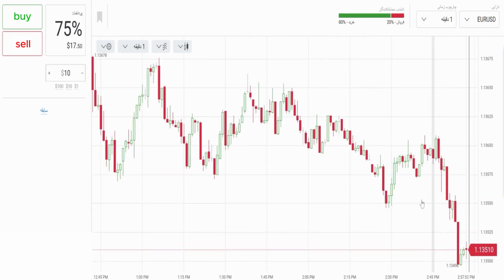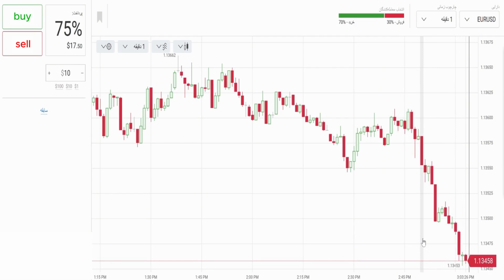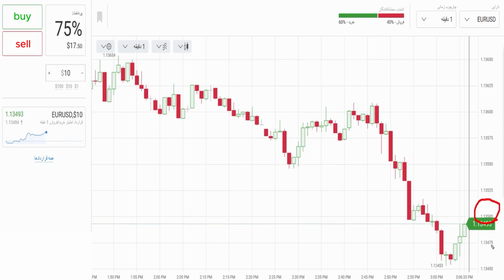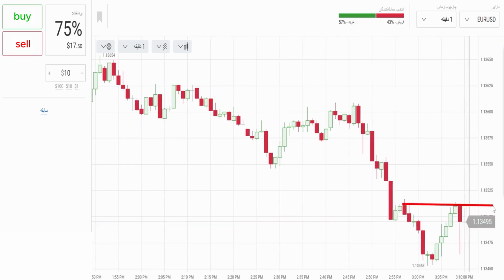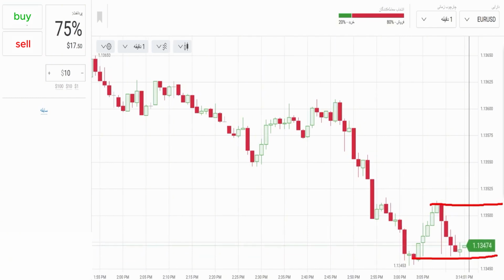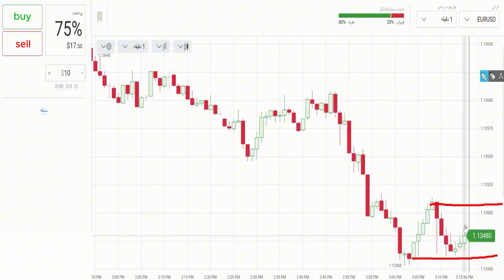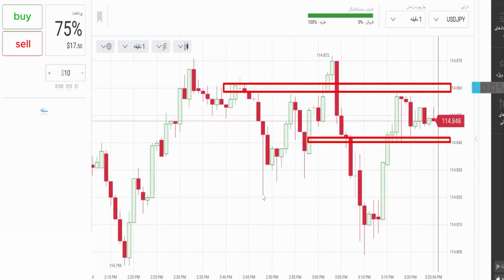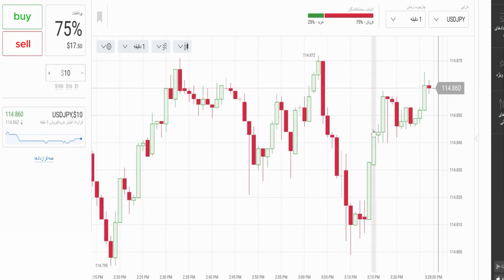Candle to Candle Trading: Unlocking Binary Options Like a Pro!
Are you considering trying your hand at candle to candle binary options trading, but wondering if it's a legitimate way to make money? In this video, we'll dive into the world of binary options trading and explore whether candle to candle trading is a viable strategy for generating profits. We'll discuss the pros and cons, the risks involved, and what you need to know before getting started. Whether you're a seasoned trader or just starting out, this video will give you a realistic understanding of what to expect from candle to candle binary options trading. So, can you really make money with this strategy? Watch to find out!

On my YouTube channel where we speak about things like:
price action
technical analysis
candle psychology
market conditions
binaryoptions
trading
forex
binary trading
binary option
binaryoption
quotex
quotex strategy